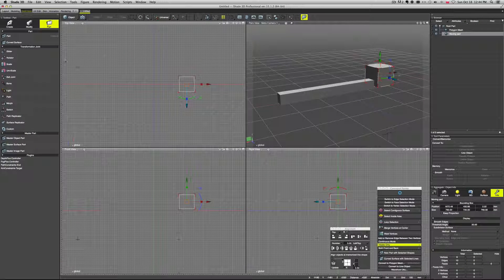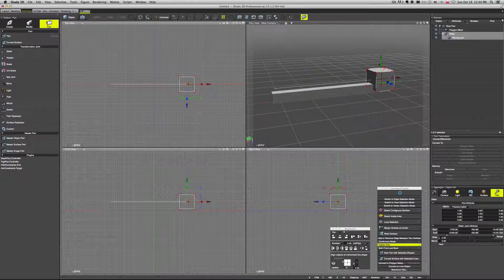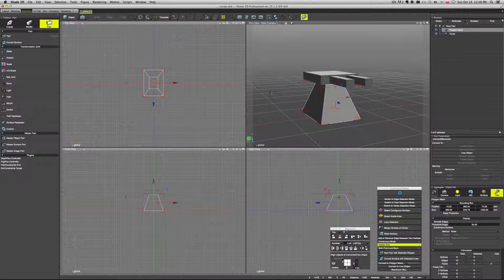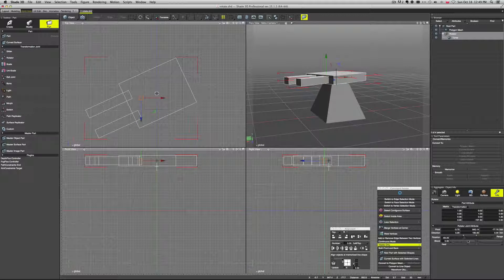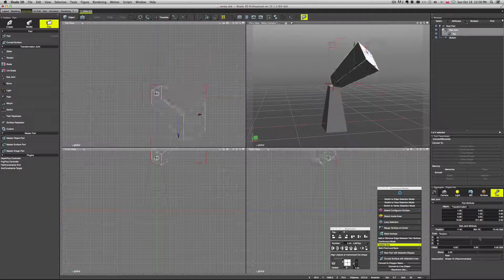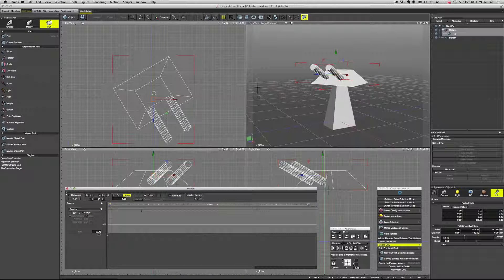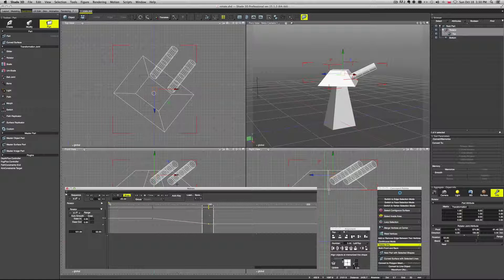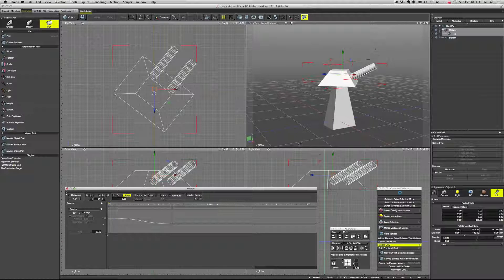Shade 3D Walkthrough PART 9 - Joints & Basic Animation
Adam Kuczek, a concept artist who is also a Shade 3D user, offers you great walkthrough videos about your favorite 3DCG software!
Part number 9! Joints & Basic Animation!